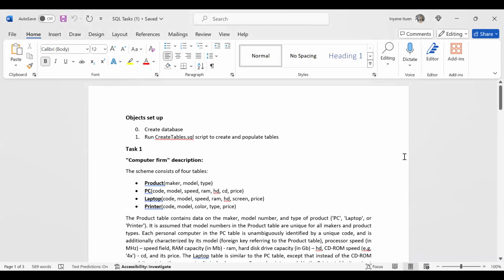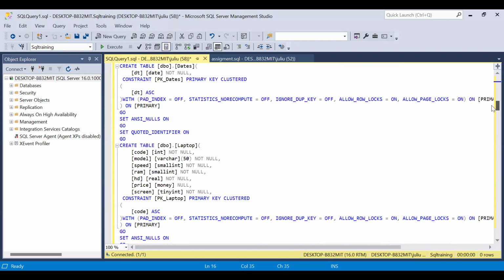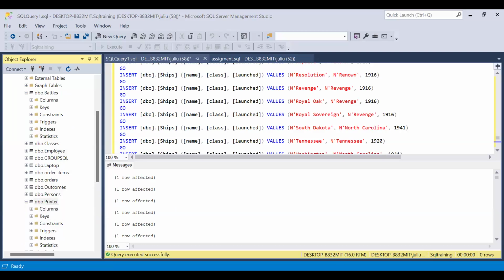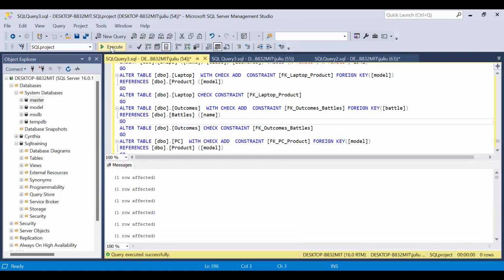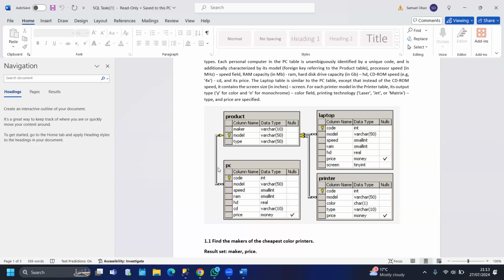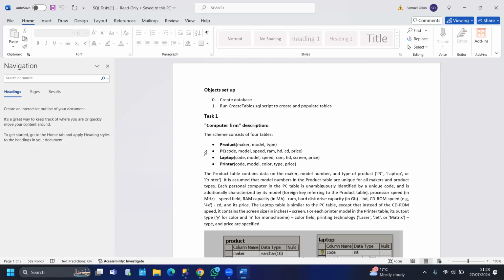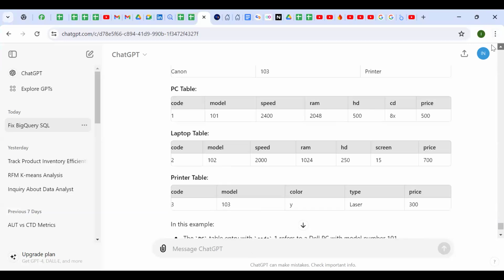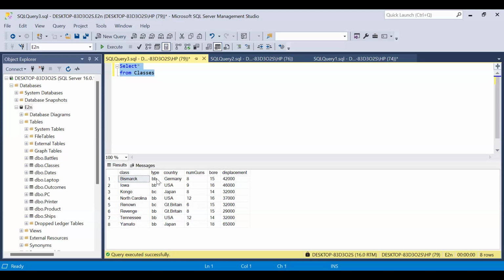Data Analysis Project Review Session | July 2024